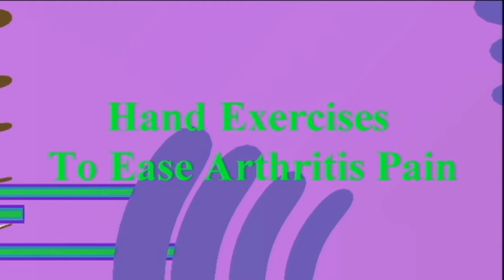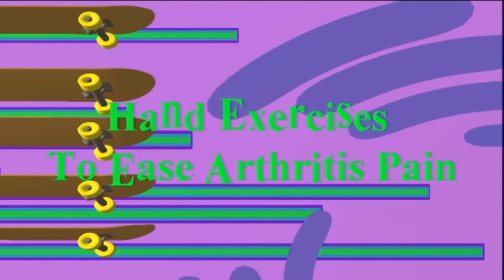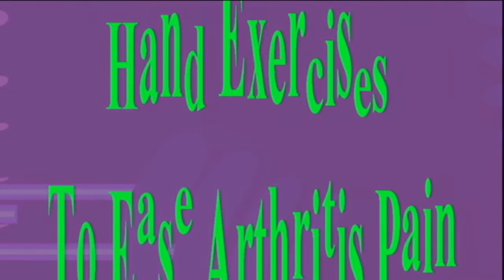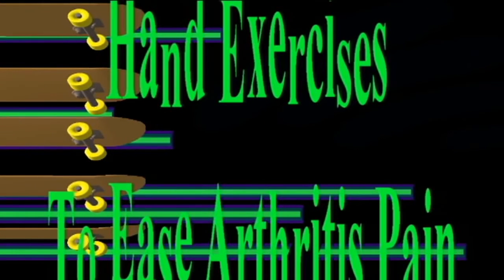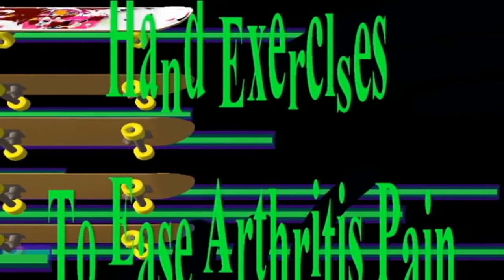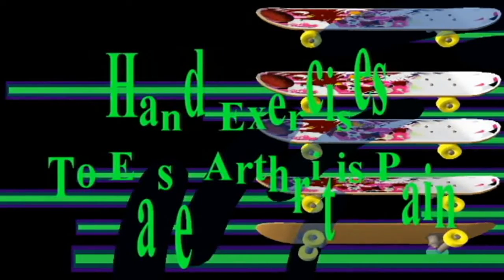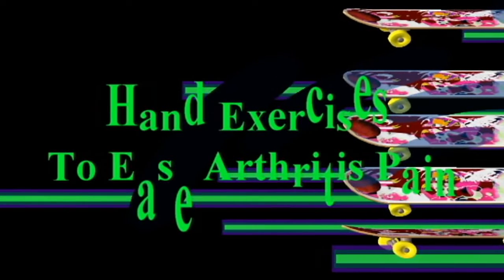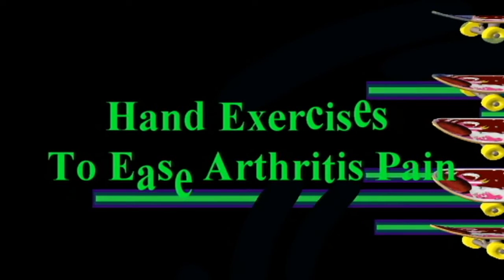Hand Exercises To Ease Arthritis Pain